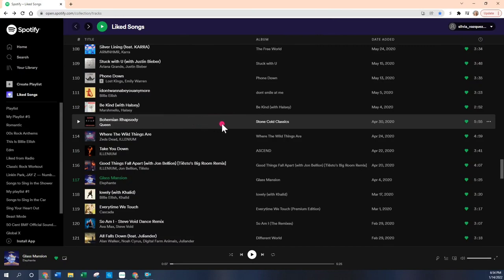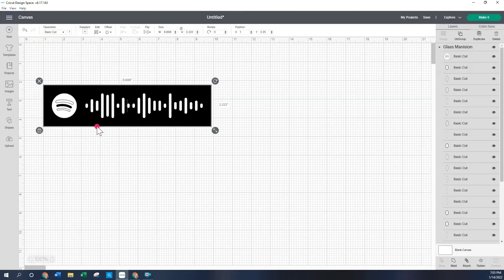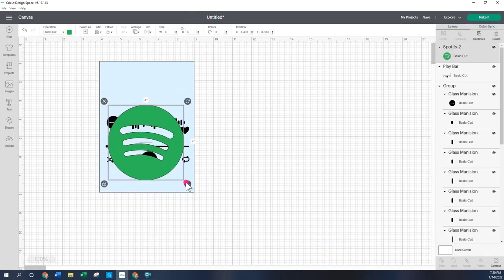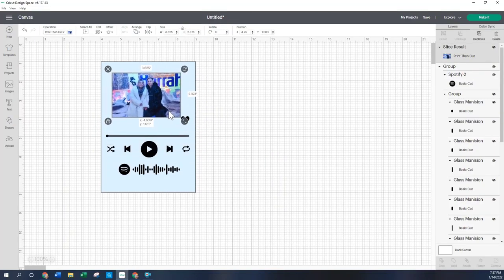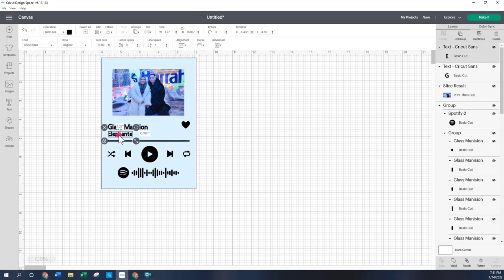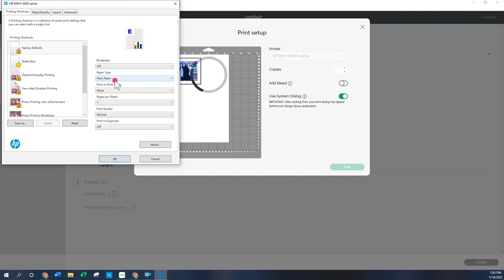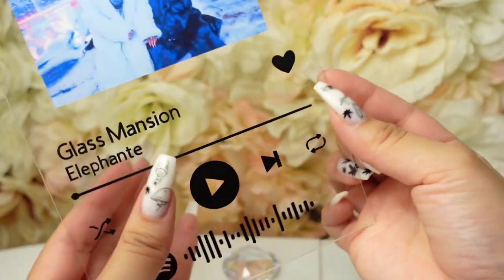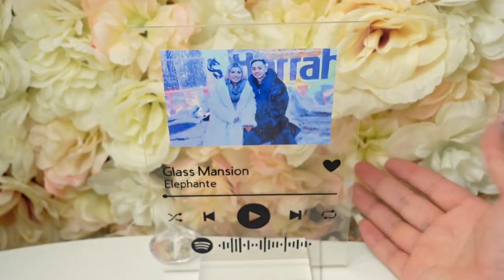DIY: How to Make Spotify Glass Music Plaque with Cricut. Easy !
Hello everyone!
Thank you for clicking on my video. Hope it helps u guys !

Amazon Storefront

Materials used :
Cricut Design Space
- Cricut Explore air 2
- LightGrip Cutting Mat 12’’x12’’
- Replacement blades
- 40ft black vinyl
- Transfer Tape for Vinyl- 5.5" x 50 FT
- 5x7 Acrylic Displays (12 pack)
- Glossy sticker paper
- 20 Self laminating sheets
- HP ENVY 6055 Wireless All-in-One Printer

* I only recommend products I have used myself and all opinions expressed here are my own. Thank you so much for the support!